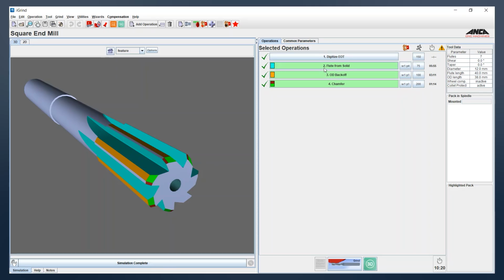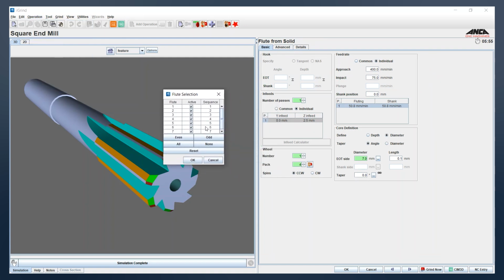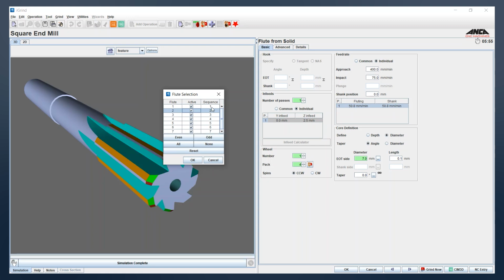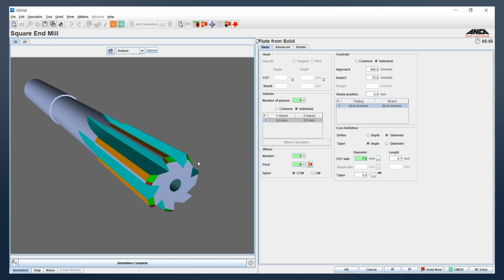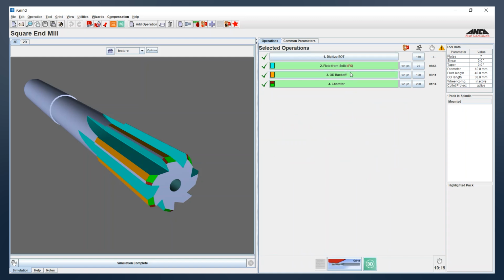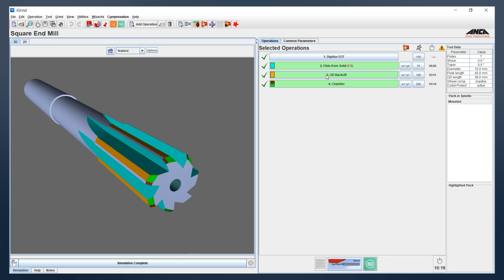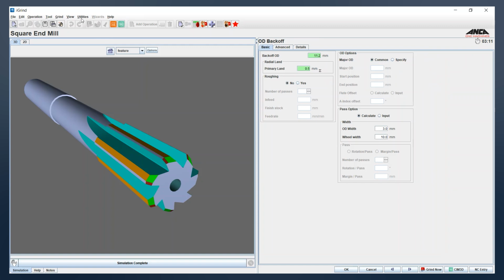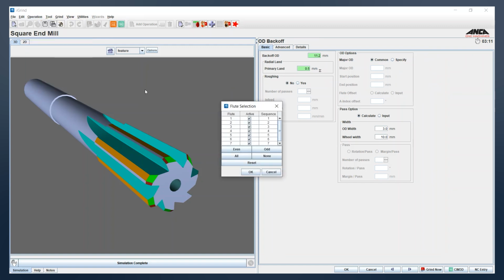Tool Tip Tuesday 276 - Flute Selection Grinding Sequence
In this ANCAToolTipTuesday we look at the Flute Selection - Grinding Sequence in iGrind.